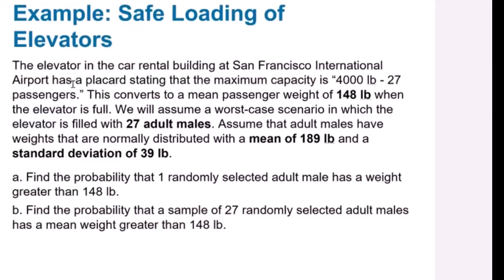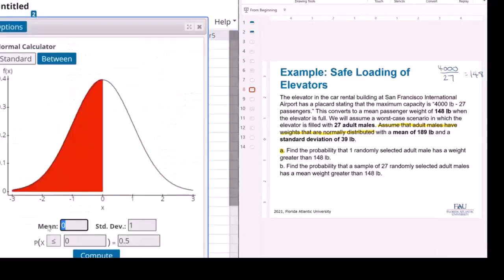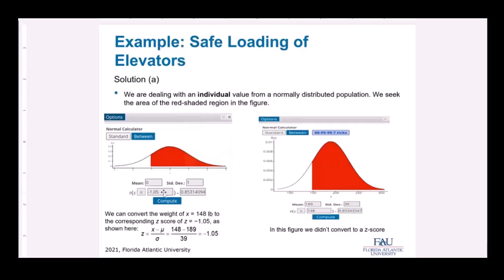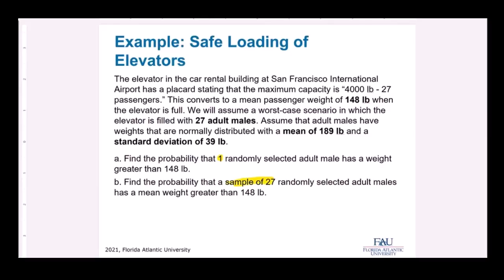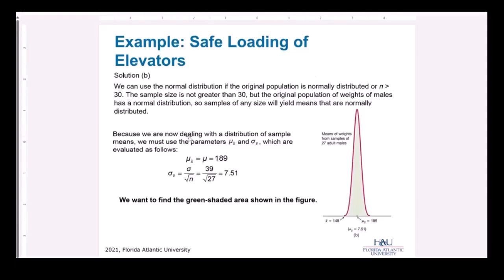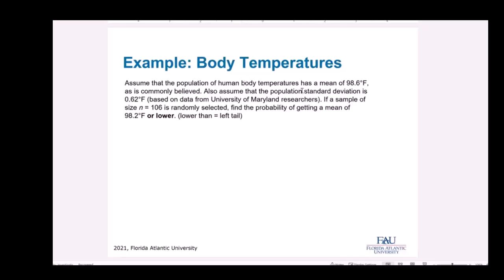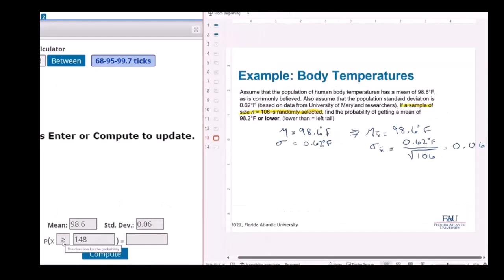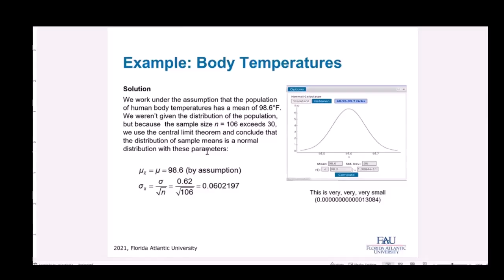6.4 Central Limit Theorem Powerpoint Examples using Statcrunch